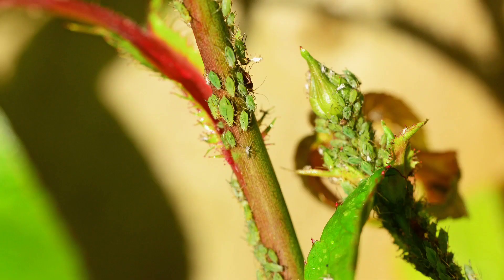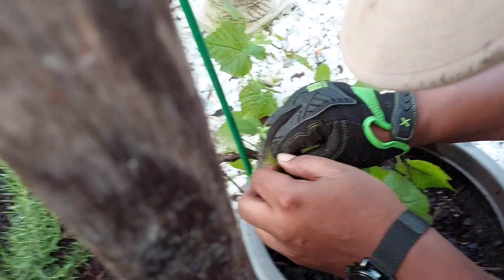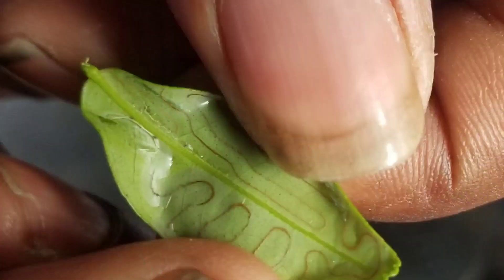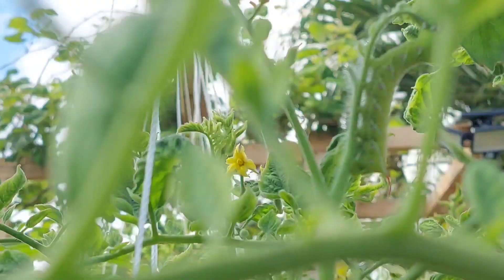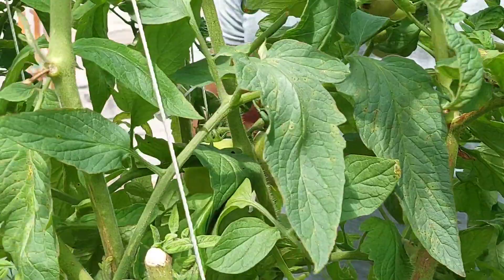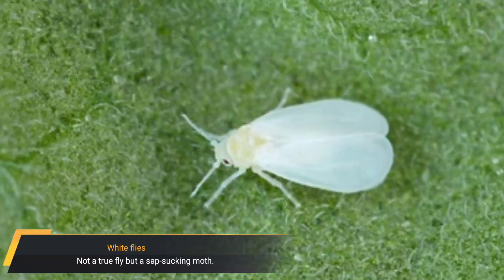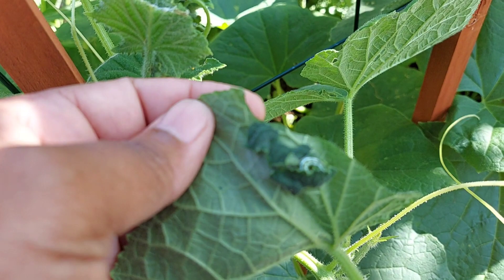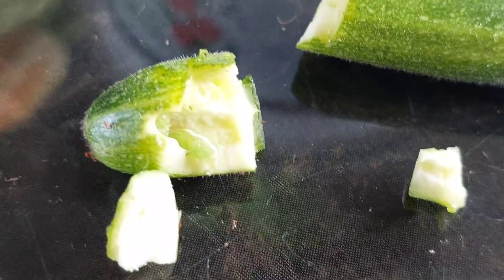Identifying Pests 101 - How Do You Find Them EARLY? | ZONE10B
This video is all about identifying garden pest.  Here we talk about and help you identify 17 invasive pests that can cause damage in your garden. The goal is to help you identify the pest so you can take the necessary steps to get rid of them. We tried to fit as much information about these pest as possible without the video being too long.

If you wish to skip ahead to look for a specific insect, we added timestamps just for you.

Timestamps
0:00-0:56  intro
0:57-3:03 Aphids
3:04-3:14 Leaf miner
3:15-5:32 Hawk moth and horn worm
5:33-5:41 White flies
5:42-5:50 Flea beetle
5:51-6:03 Pickle worm moth, white cabbage butterfly, cabbage looper moth
6:04-7:04 Pickle worm, cabbage looper, cabbage worm
7:05-7:13 Cut worm
7:14-7:40 Millipede
7:41-9:05 Swallowtail caterpillar, swallowtail butterfly
9:06-9:13 Stink bug
9:14-9:59 Outro, (pest-pickleworm moth), (beneficial insects-lady bug, dragonfly)

In this video I show you how to make a Neem oil mixture to spray on your plants for pest control.

Want to see more of us? You can find us on other social medias. Be sure to follow us to be notified of recent posts.

🌿🌿Natural Pest Control 🌿🌿

Here are some natural methods you can use in your garden to help get rid of or control garden pest like the ones stated in this video.

Neem oil

Mesh netting 8x10

Mesh netting 10x33

Diatomaceous Earth Food Grade

Natural & Organic Pest Control Spray

Credits:
Photo Adult cabbage looper.  by Keith Naylor
Photo by John L. Capinera, University of Florida
Leaf miner photo by Lyle J. Buss, University of Florida.